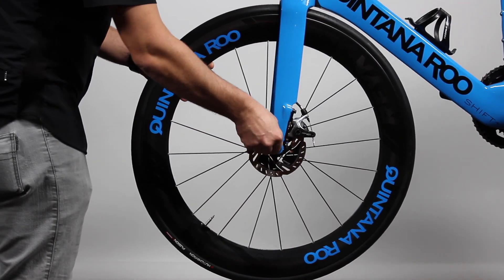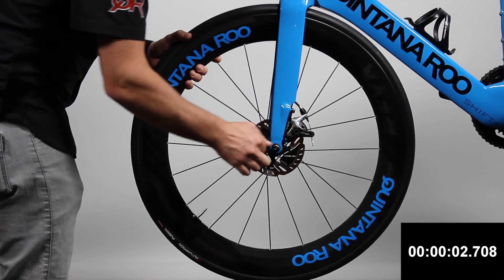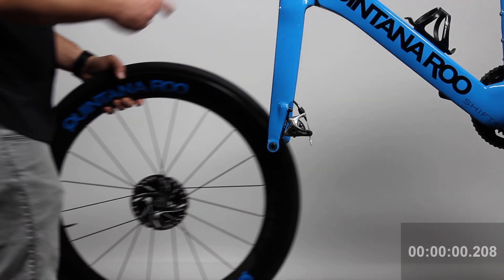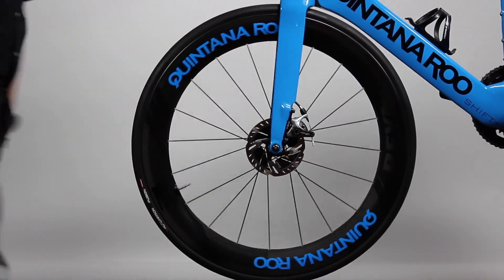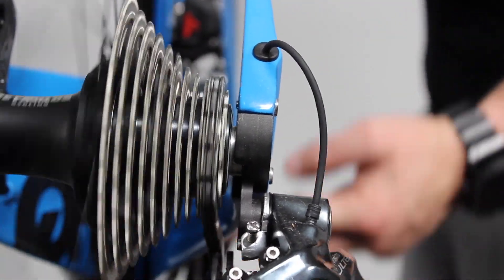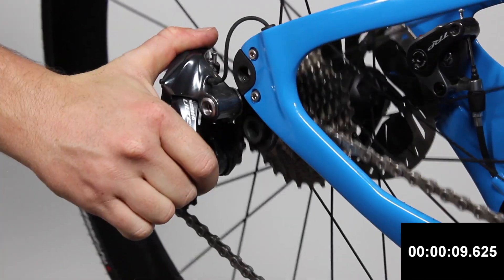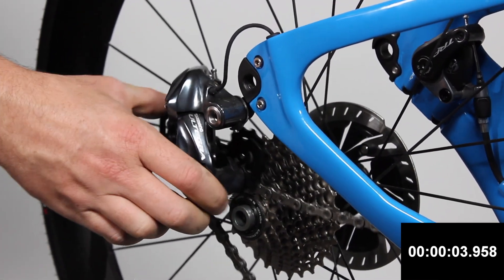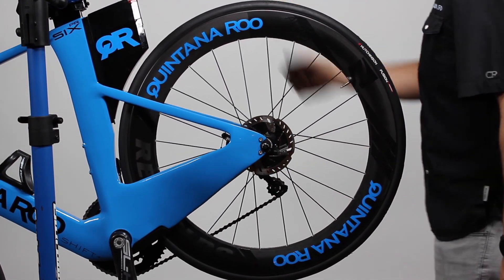Quintana Roo 2018 PRsix Disc Wheel Removal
This video shows how to remove the front and rear wheels of a 2018 PRsix Disc.